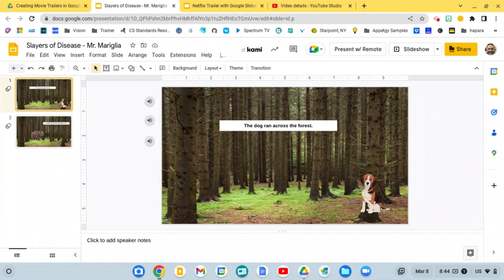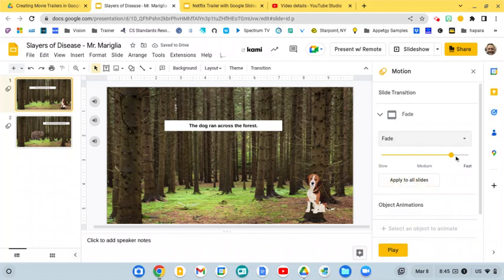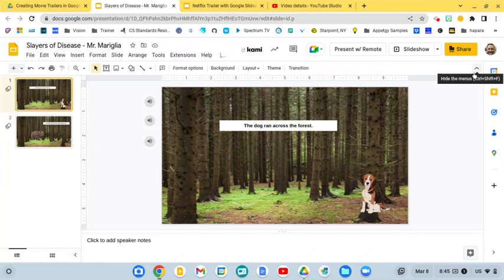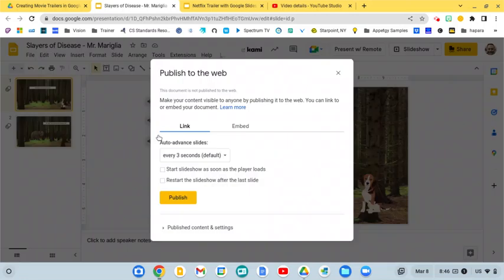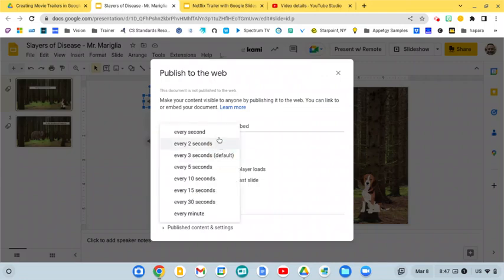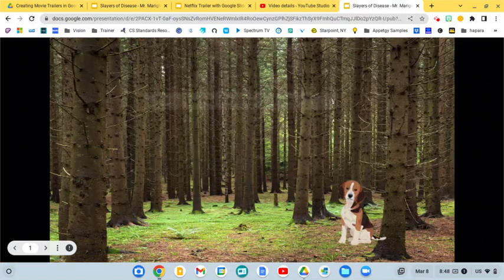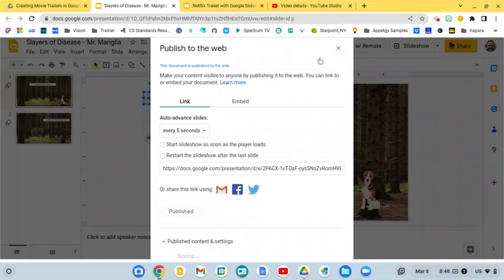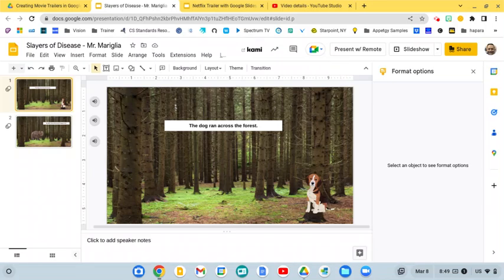Apply Finishing Touches